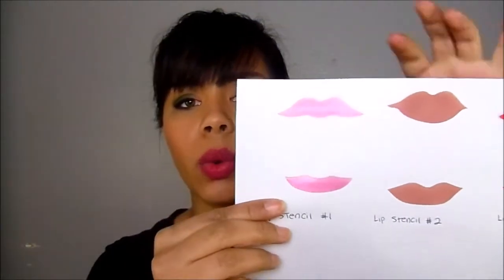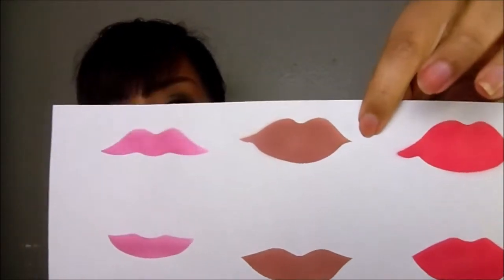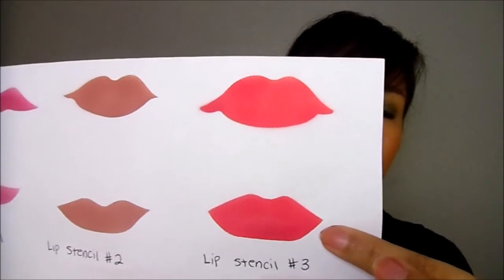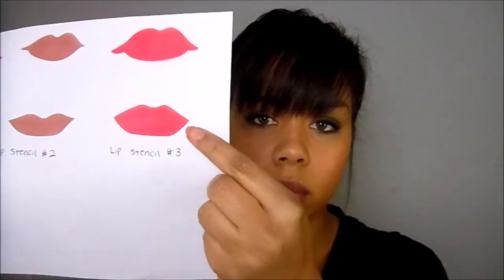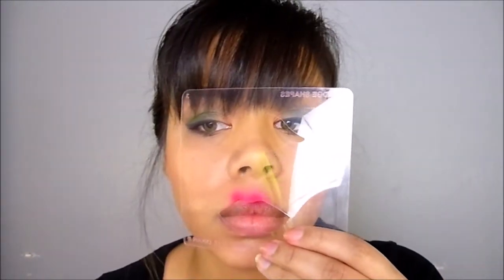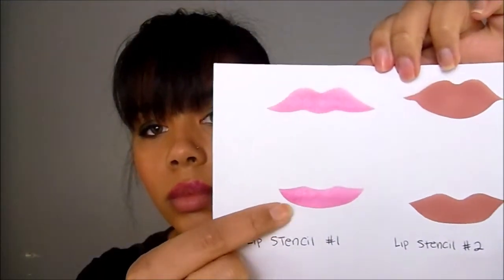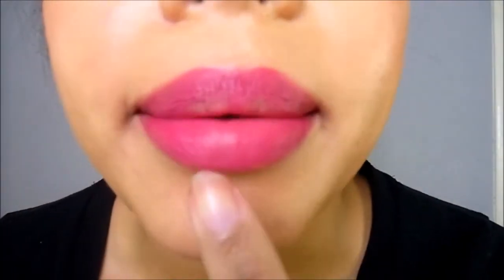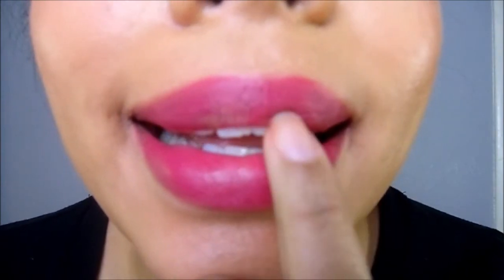Airbrushing your lips-Yes or No + Tutorial | IHeartAirbrush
Here is a Video of how to use lip Stencils as well as my thoughts on airbrushing your lip color!

Products Used:
Dinair Personal Pro System
Dinair Shades: Mauve
Dinair Moist and Dewy
Dinair Shadow Shield
Dinair Lip Stencil

And if you are interested in the brand I use Check it out